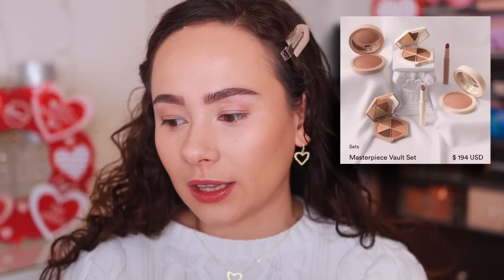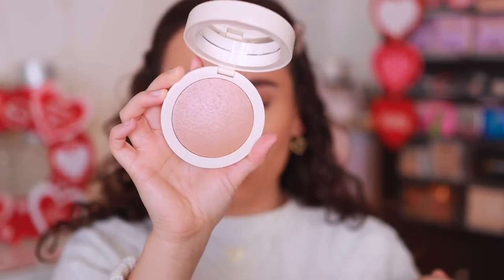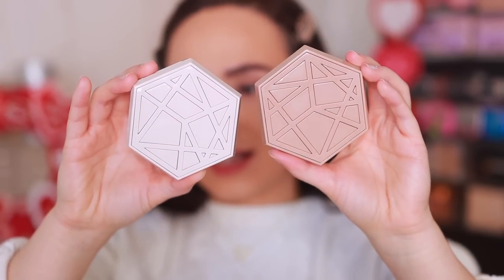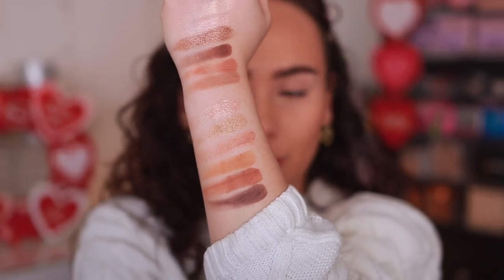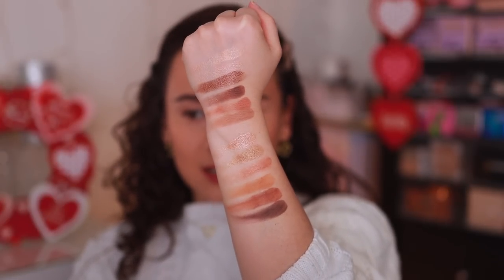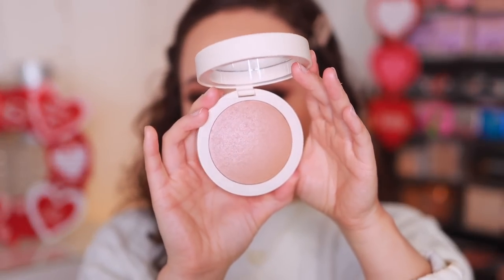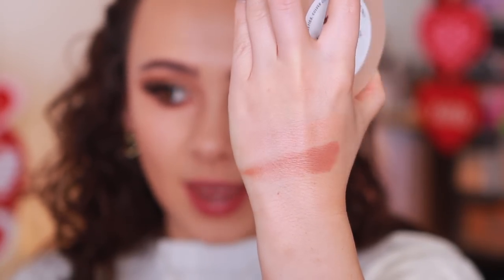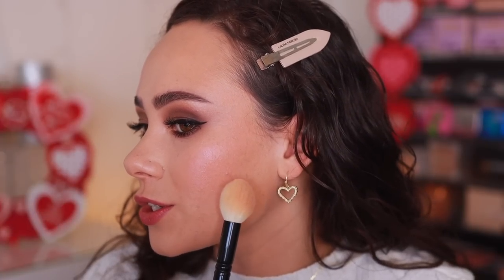EM COSMETICS THE MASTERPIECE COLLECTION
Divine Skies Eyeshadow Palette
Heavens Glow Radiant Veil Blush
Lip Cushion Tinted Lip Luminizer

Lashes In A Box N28
Em Cosmetics Soft Blur Velvet Lip Liner (Foxy)
Em Cosmetics Tinted Lip Luminizer (Mona Lisa)

// TIMESTAMPS
0:00 Intro
2:46 Divine Skies Eyeshadow Palettes
11:49 Heavens Glow Radiant Blush
15:19 Lip Cushion
17:06 Final Thoughts